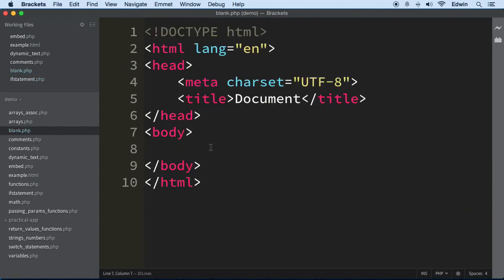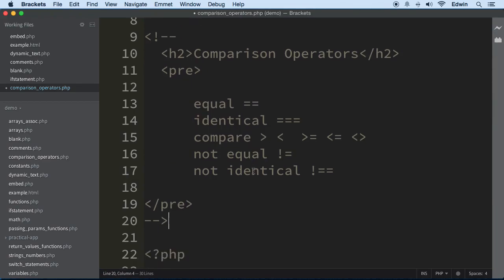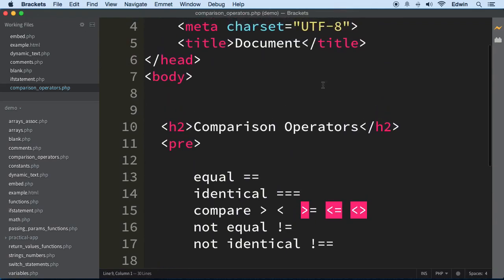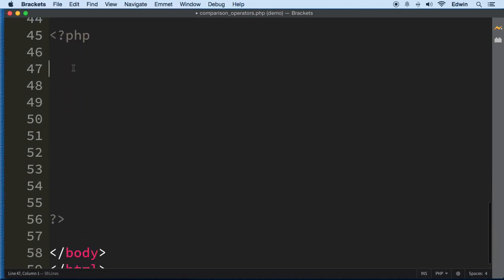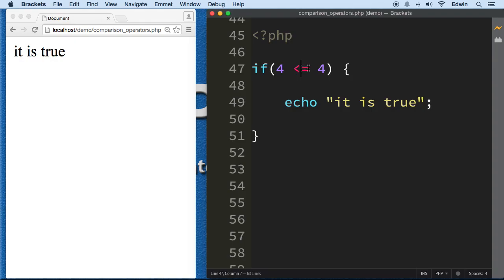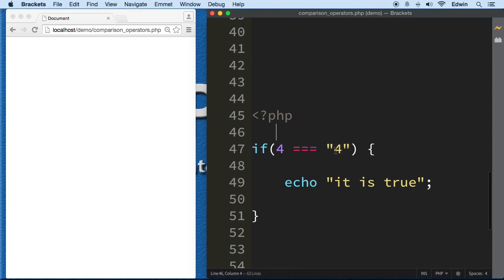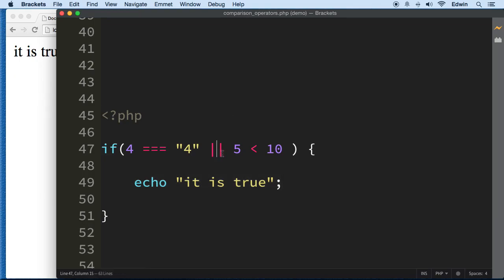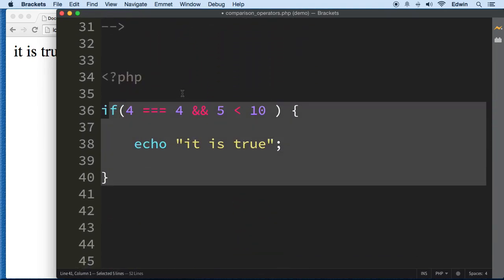011 Comparison and Logical Operators in PHP